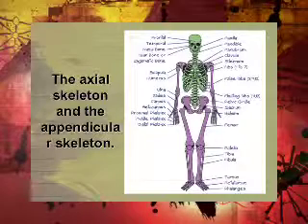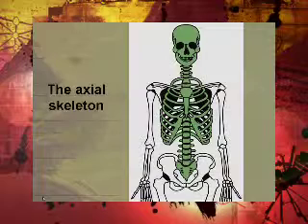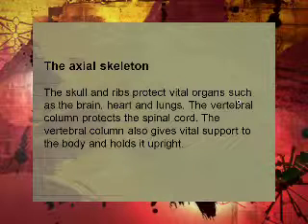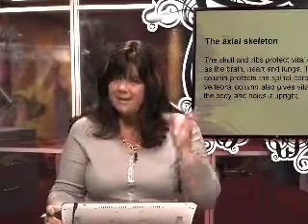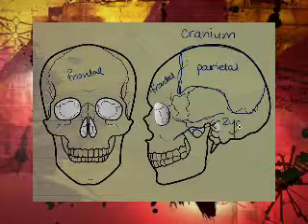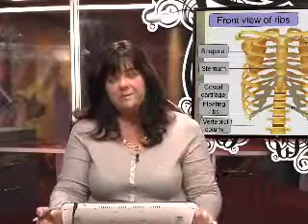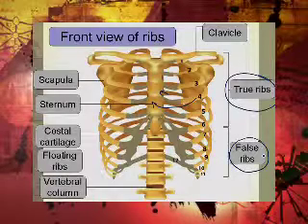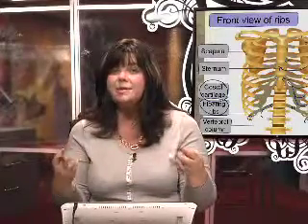MU LS 18 Seg 1